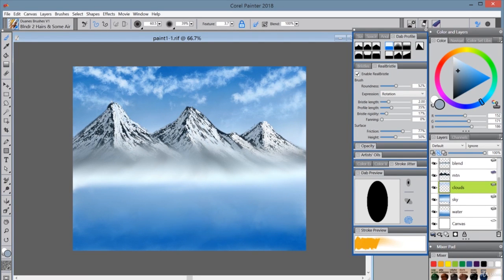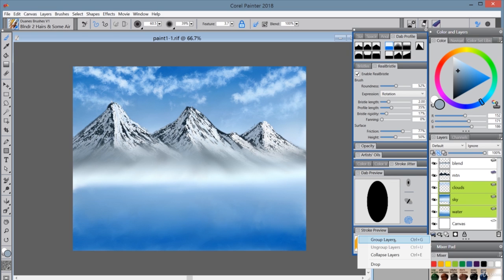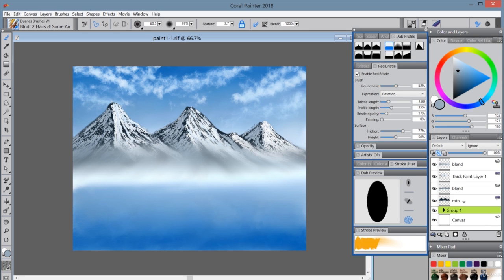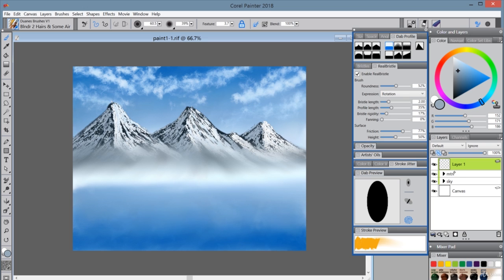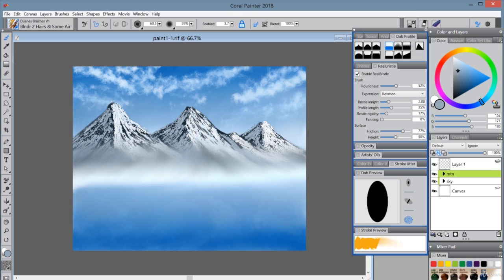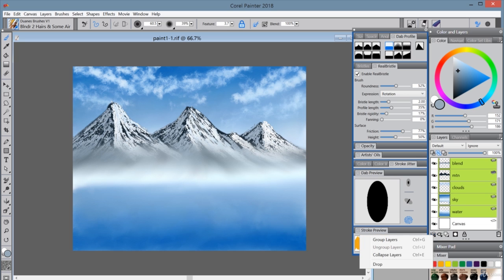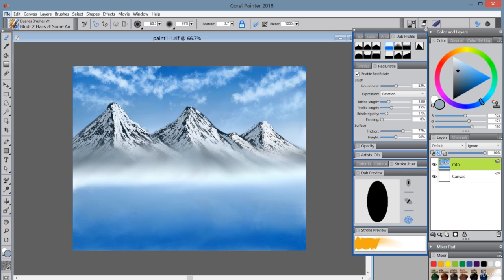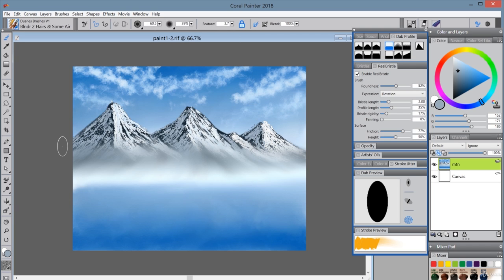Corel Painter 2018 Brush Set and Brush Tutorials : Layers and File Naming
Corel Painter 2018 Brush Set and Brush Tutorials
Follow along with me to paint 3 landscapes! AND 55 downloadable brushes with video tutorials for each brush.